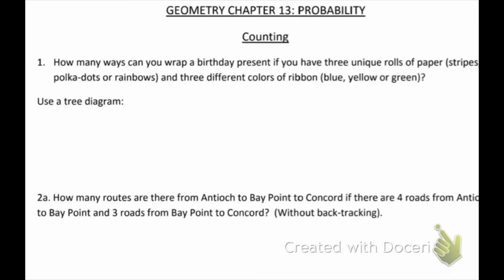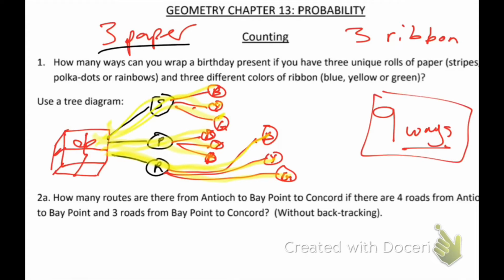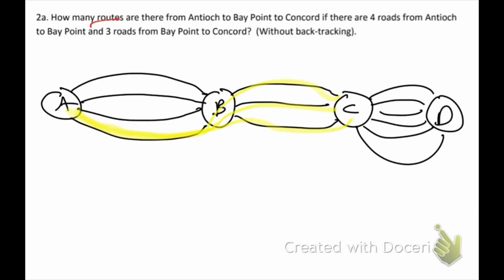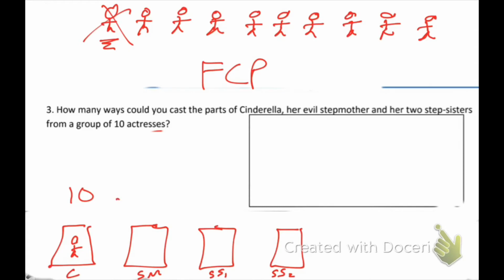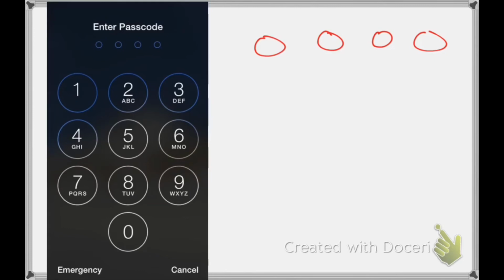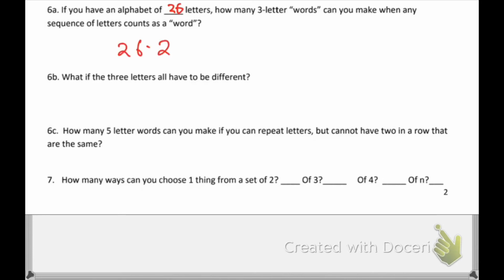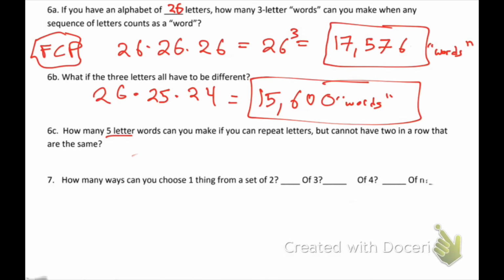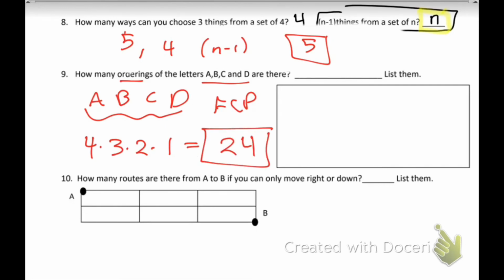Geometry: Lesson 13.1A